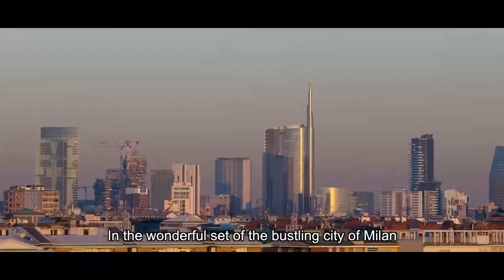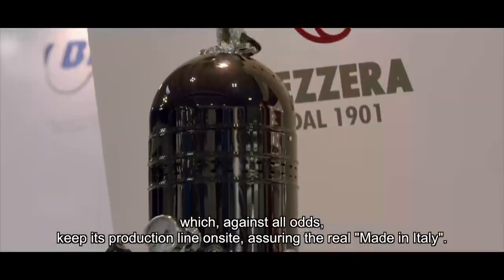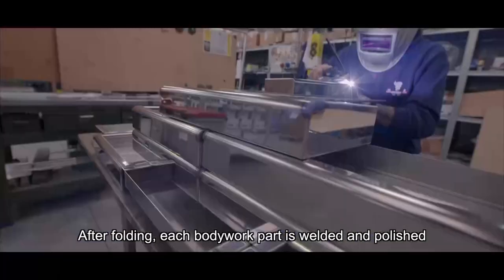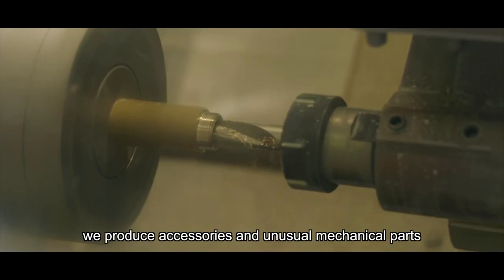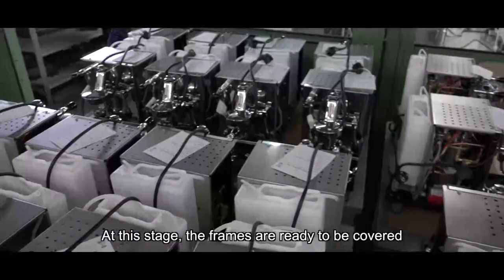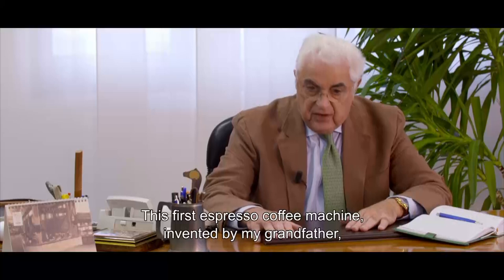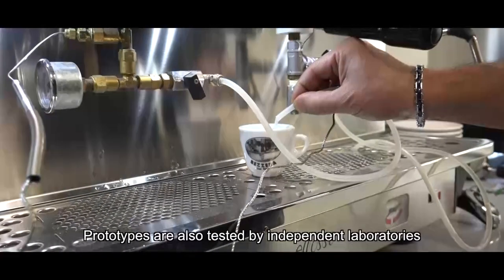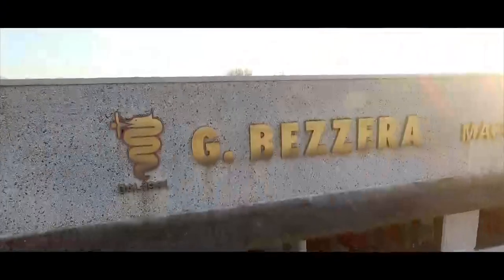Bezzera Quality Espresso Machines - Milano, Italy Factory Tour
100% MADE IN ITALY

Today, BEZZERA is known throughout the world, like its invention, as the "espresso" coffee: one of the best-known Italian traditions.

The BEZZERA factory produces espresso coffee machines that are considered among the best and most popular on the international market. Because the entire production process takes place in the BEZZERA factory with the greatest care: from the choice of raw materials to the processing of steel and copper boilers, from assembly to quality control. To give its customers a product of inimitable quality.

Particular attention is paid to the valorisation of human resources and to the continuous technological updating of machinery, fundamental elements for obtaining products recognised for their construction excellence typical of Made in Italy.

The company is characterized by a modern production facility located in 4 sheds with 95 employees, where the components and finished products are designed and manufactured onsite, through the use of state-of-the-art continuous cycle robots and modern CNC machines tool.

Bezzera produces professional and semi-professional espresso coffee machines, exporting to about 50 countries, thanks to a select network of dealers across the globe, that includes Federal Hospitality Equipment.